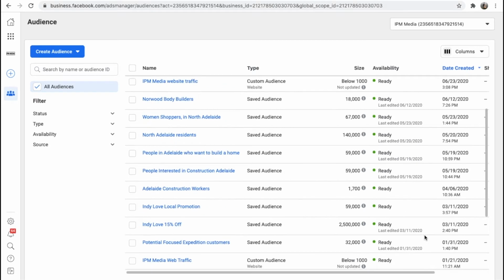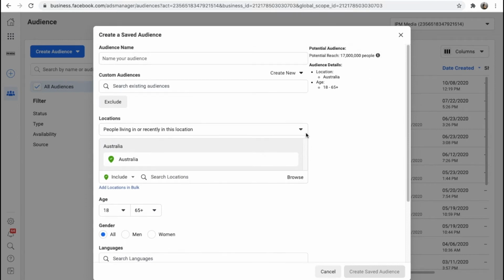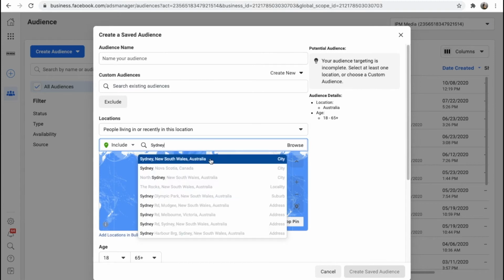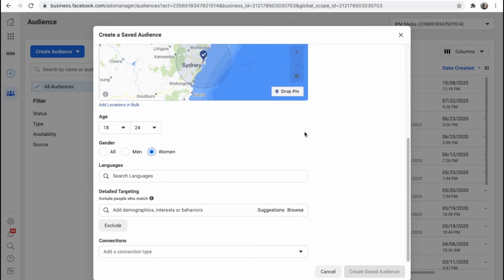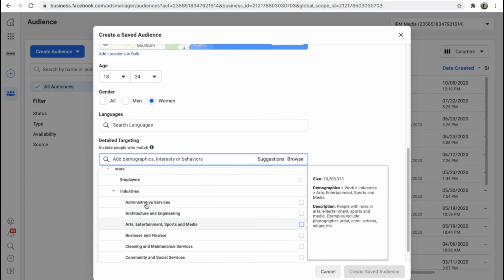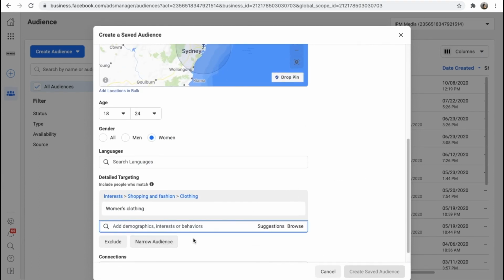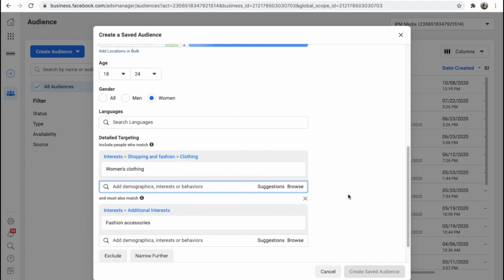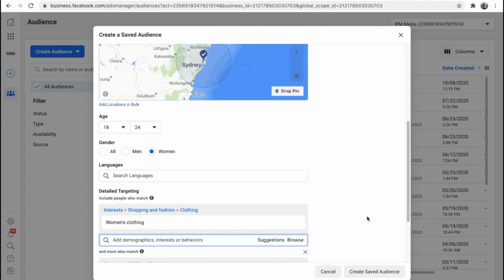How to Create a Custom Audience in Facebook Ads Manager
Creating a custom audience in Facebook Ads Manager is a valuable skill that every good digital marketer needs to know. This will let you, mockup campaigns, build audiences and forecast results.

In this video I teach you the quickest and simplest way to create a custom audience in Facebook Ads Manager.

I recommend you experiment for yourself when creating a custom audience. It's a robust platform, and you can't do any harm.

Thank you all very much,

Cheers,

Luke.